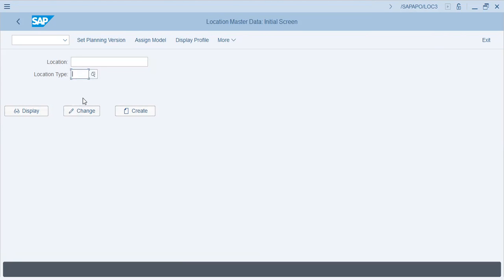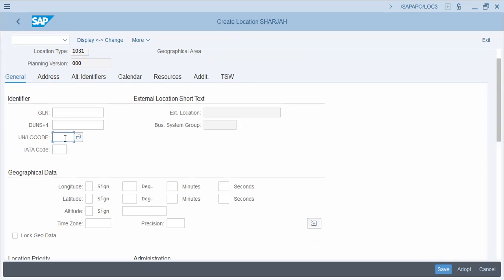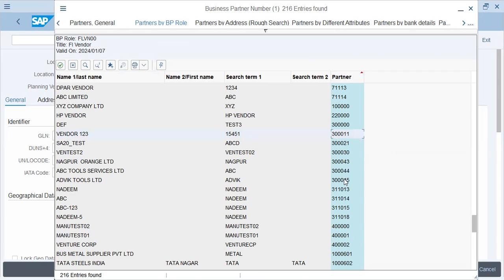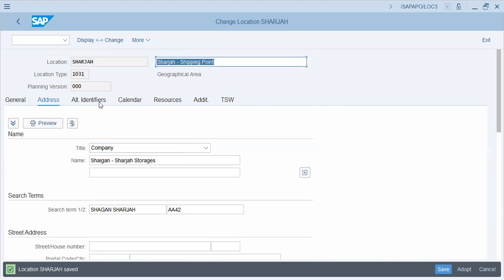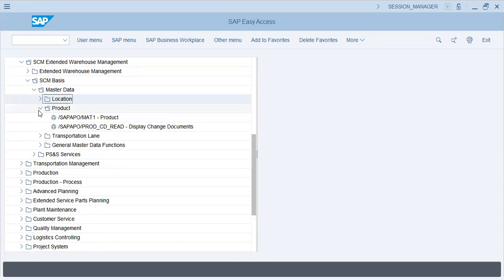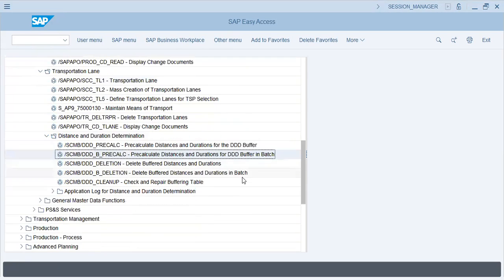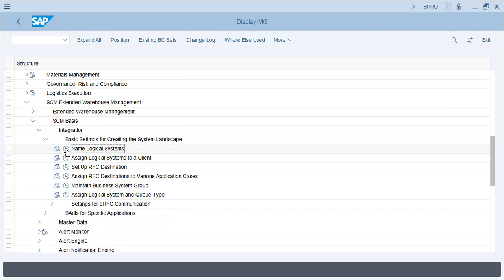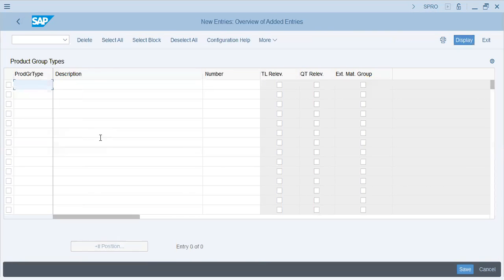SAP Warehouse Management Master Data Creation Tutorial Step by Step Guide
Welcome to our SAP Warehouse Management tutorial series! In this video, we'll guide you through the process of creating essential master data in SAP WM. Master data setup is crucial for efficient warehouse operations, and we'll cover everything from defining storage locations to handling unit types. Follow along for a detailed, step-by-step walkthrough and enhance your SAP skills!